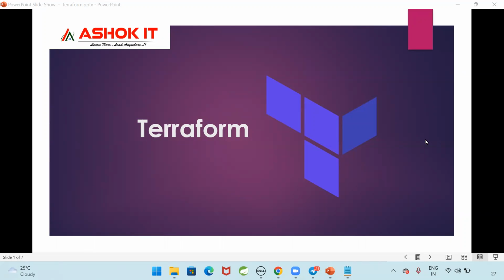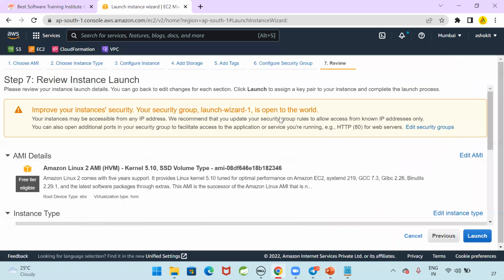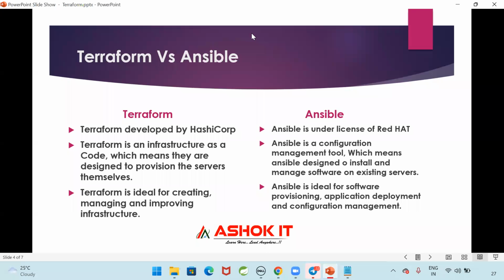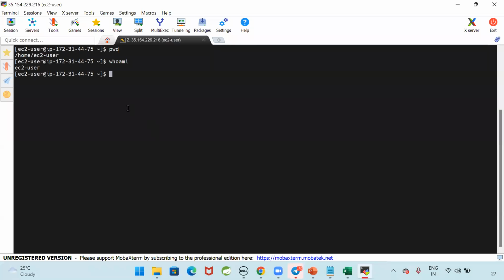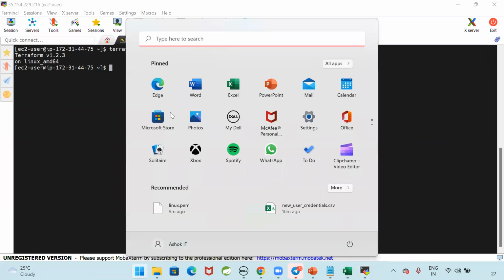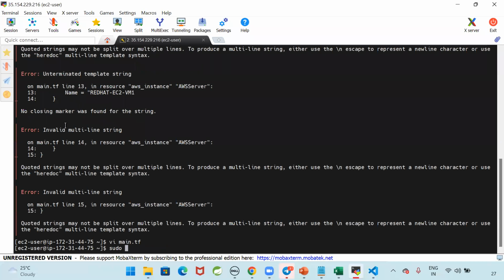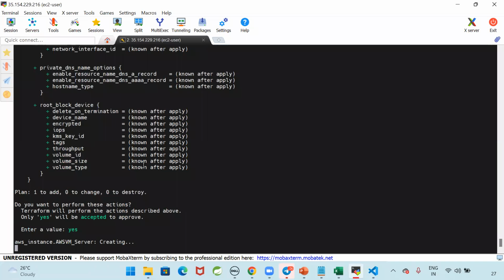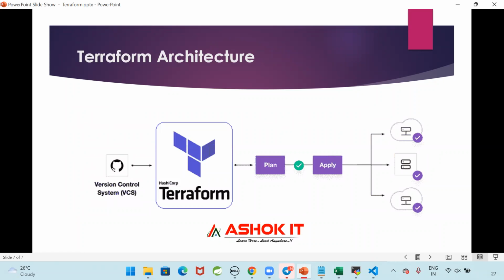Terraform Tutorial For Beginners | Ashok IT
🎈 Live Coding
  🎈 Real-time Environment
  🎈 Class Notes